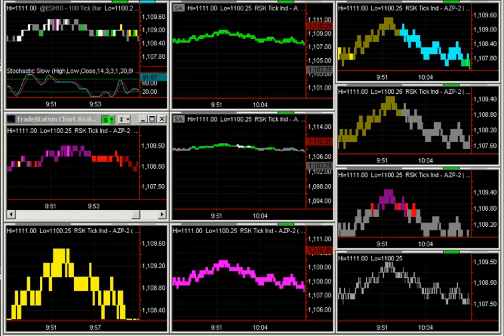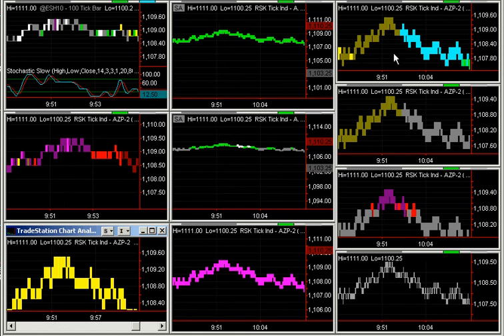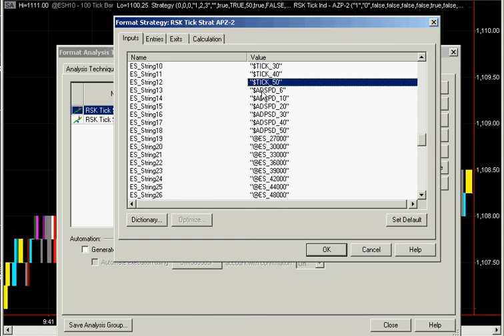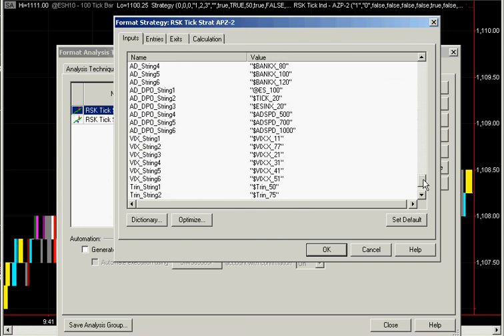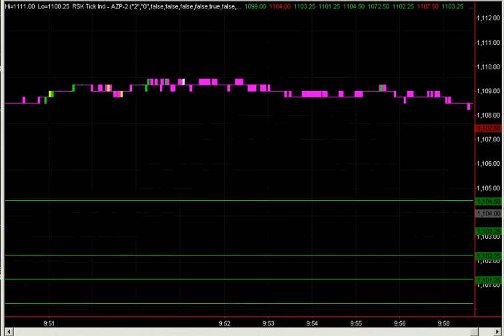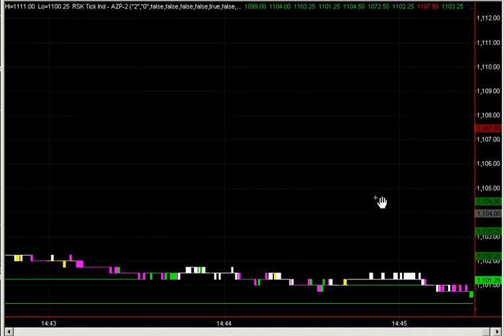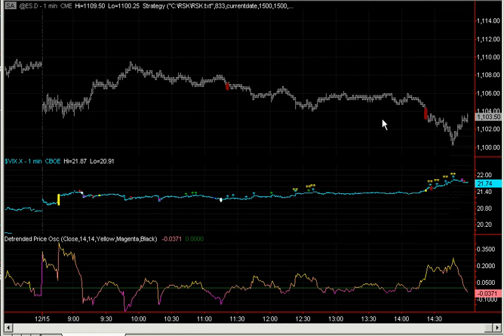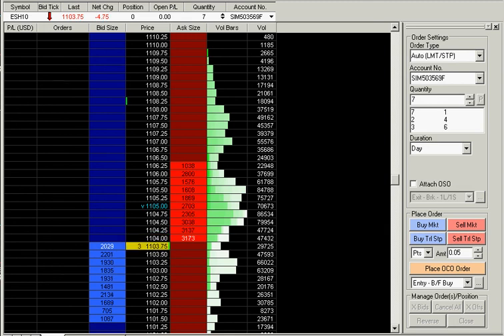Emini S&P 500 Day Trading Futures Trading with RSKsys "Market Internals" Dec 15, 2009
How Market Internals Can Improve Trading.  Including $TICK, $ADSPD, $VIX.X $BANKX.  Dec 15, 2009